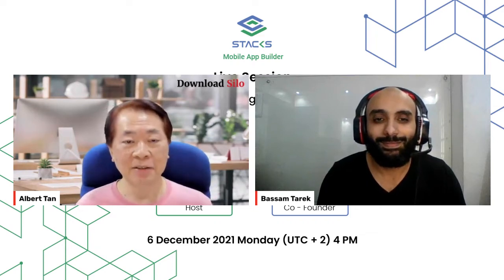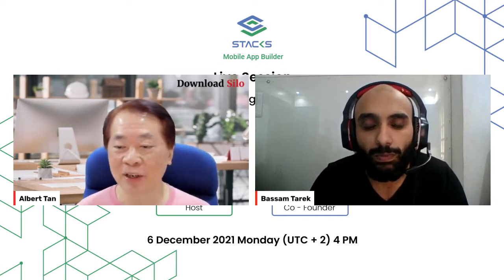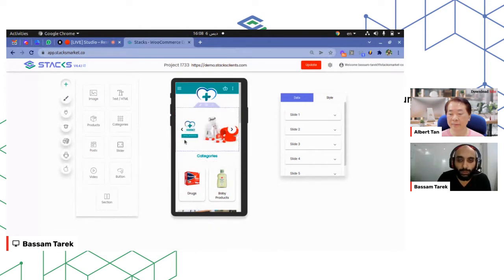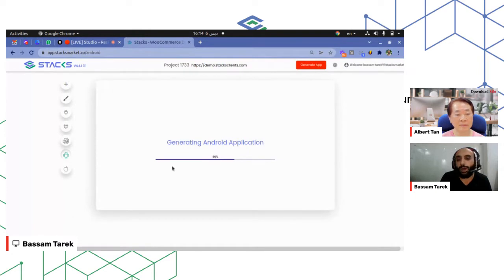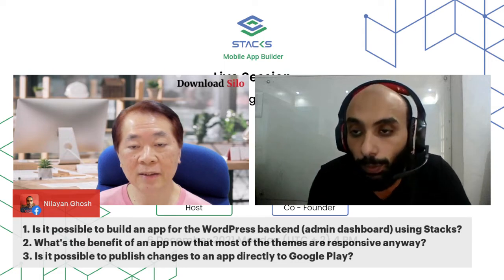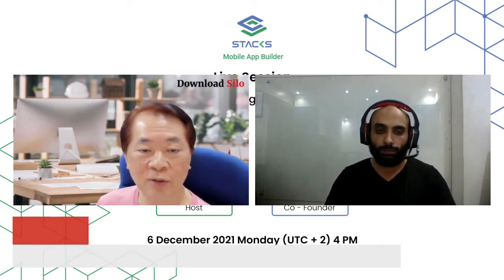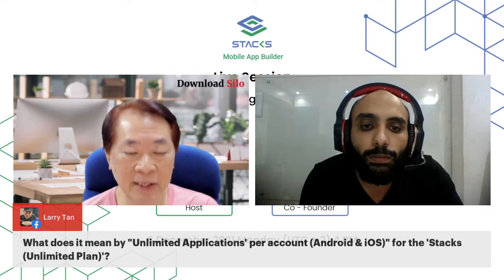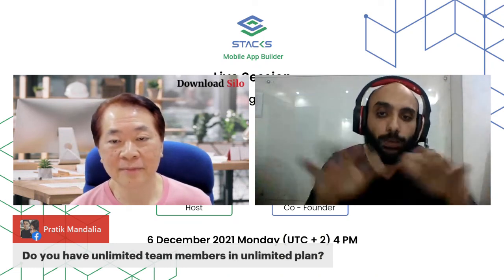Stacks Drag & Drop Mobile App Builder Lifetime Deal (LTD) Review, Demo & Tutorial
WHAT IS STACKS MOBILE APP BUILDER❓
Stacks Mobile App Builder - Drag & Drop Mobile App Builder

It is the smoothest & easiest way to create your native App without a single line of code.

A fast, smooth & powerful drag & drop builder to easily design a native mobile app without any technical background.

Within a few steps, you can design & create your application in a few minutes & upload it to Play & App stores.

Within a few steps, you can design & create your app in a few minutes!

All you need to do is:
Design.
Click build application.
Download application.

That’s it! You now have the application you’ve created ready on your phone.